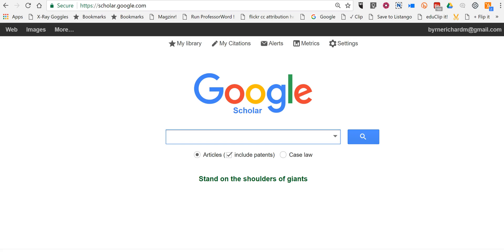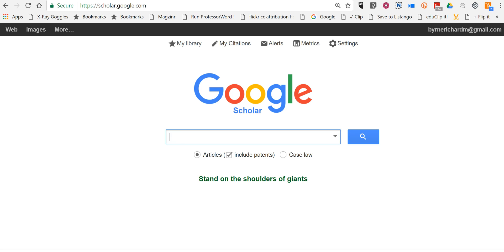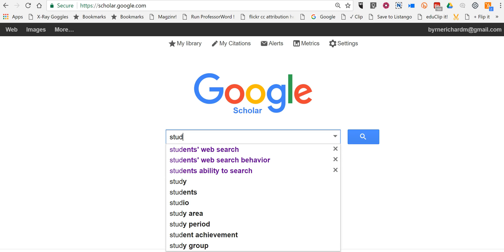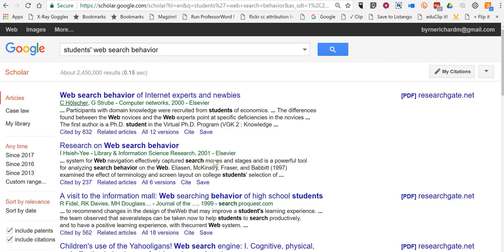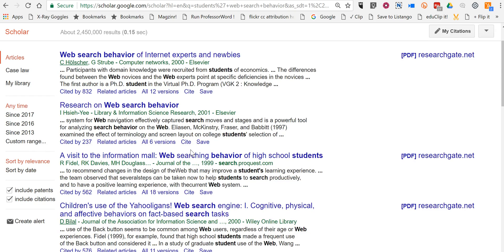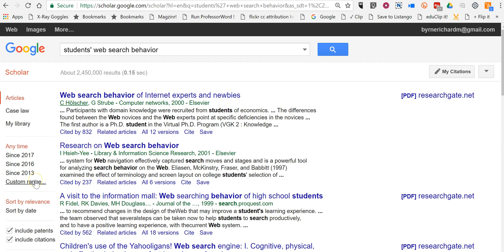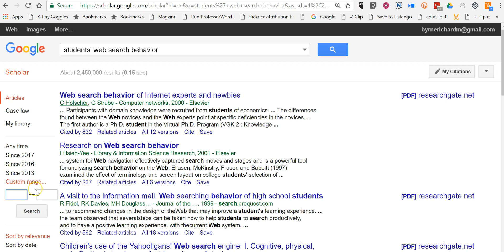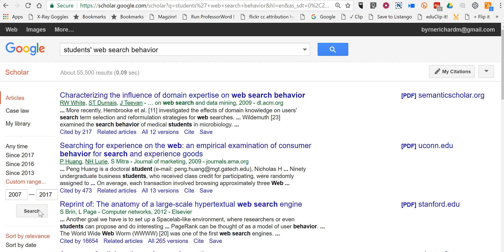Refine Google Scholar Results by Date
A helpful Google Scholar feature to find current academic research.